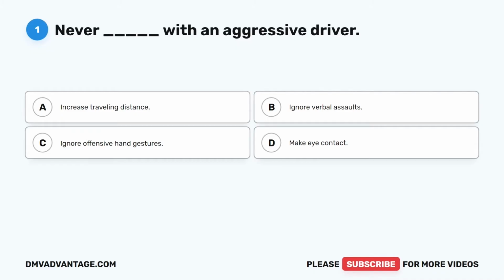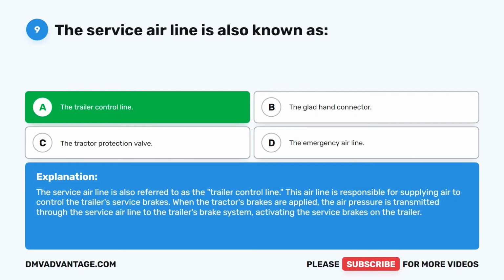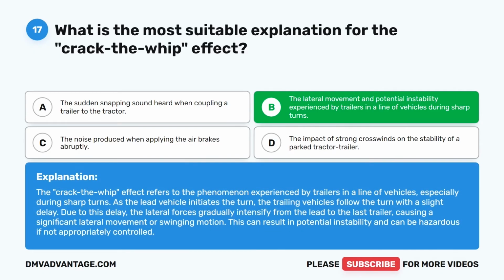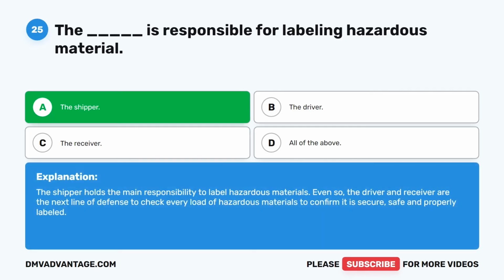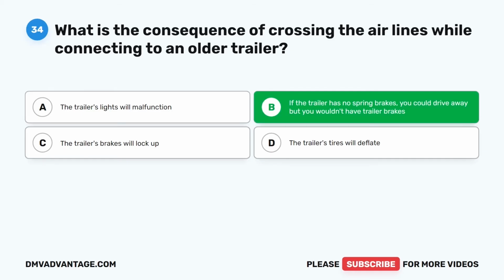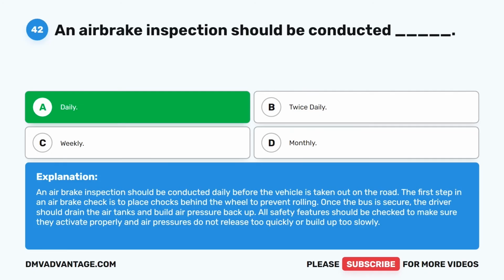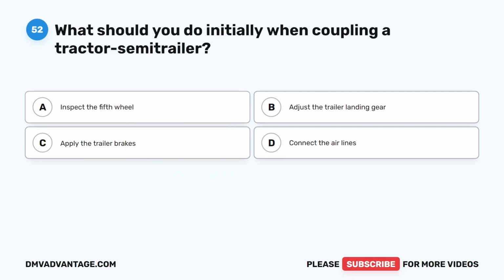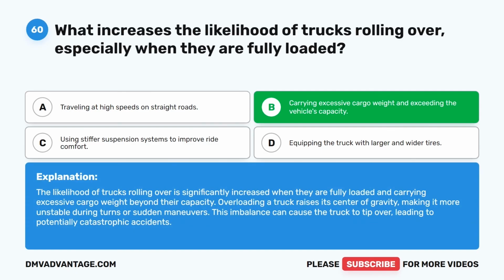CDL Combination Vehicles Test Questions and Answers — 60 Questions with Explained Answers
🎯 Pass your CDL Combination Vehicles endorsement on the first try (full FMCSA practice bank)

Welcome to our CDL Combination Test video, an excellent resource for those seeking to obtain or refresh their commercial driver's license (CDL) with a combination endorsement.

This is the first practice test focuses on various subjects related to the combination endorsement, including safe driving practices, vehicle inspection, and coupling and uncoupling procedures. We will present you with multiple-choice questions and provide detailed explanations for each answer.

By using our comprehensive practice test, you'll familiarize yourself with the types of questions that are likely to appear on the actual CDL combination endorsement test, and you'll build confidence in your abilities. You'll have the chance to assess your knowledge and practice your skills within a simulated environment.

Whether you're a novice driver or an experienced professional, our CDL Combination Test is an invaluable resource to help you prepare for your CDL exam or enhance your driving skills. Don't miss out on this opportunity to pass your CDL exam on your first attempt and embark on a fulfilling career as a combination vehicle driver.